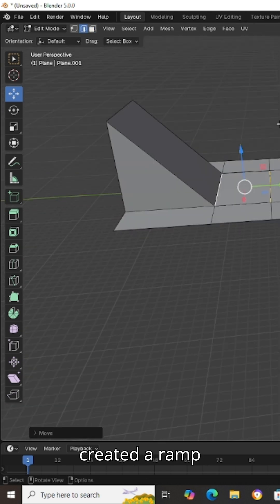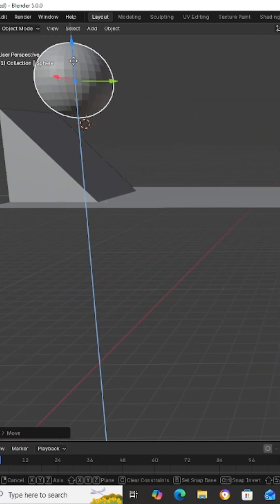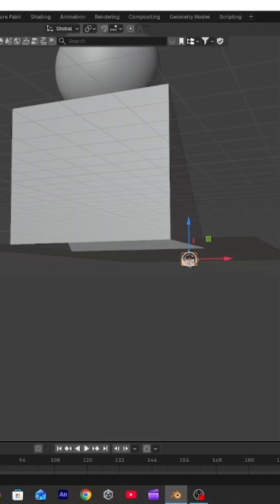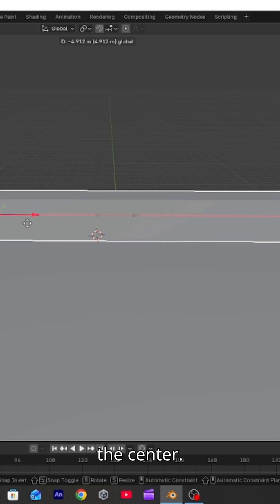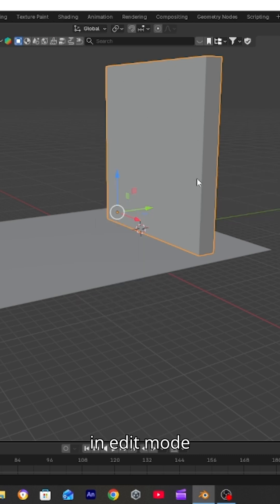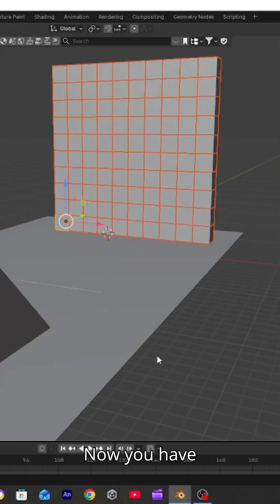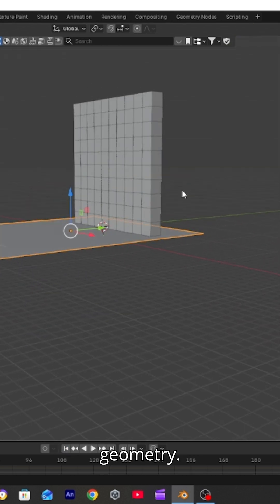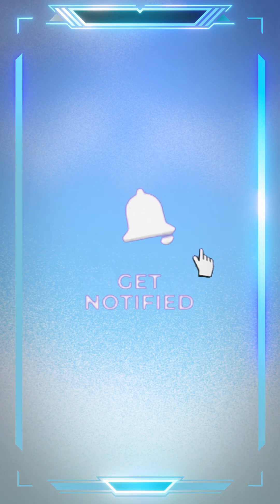Creating a wall break effect in blender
🔥 In this Blender tutorial, I’ll show you how to create a realistic Wall Break / Wall Destruction Effect using Cell Fracture and Rigid Body Physics!
From fracturing the wall to simulating the impact, this step-by-step guide is perfect for beginners and intermediate Blender users.

👇 What you’ll learn:
✔ How to fracture a wall in Blender
✔ How to use the Cell Fracture add-on
✔ How to set up rigid body physics
✔ How to create realistic destruction animation
✔ How to simulate an object breaking through the wall

📌 Software: Blender (any version)
📌 Difficulty: Easy / Beginner Friendly